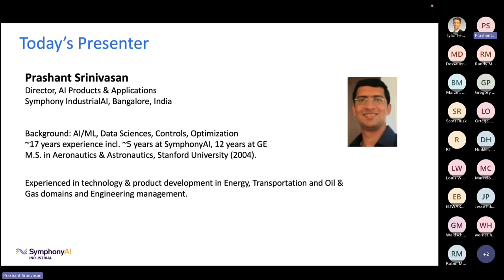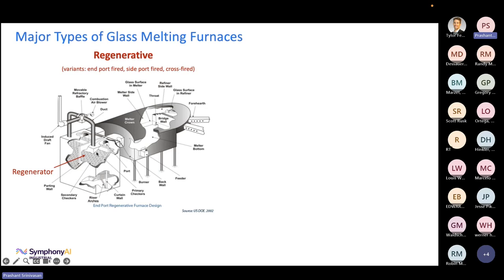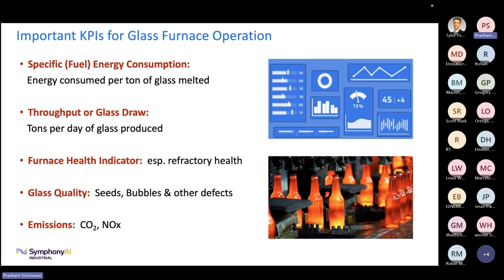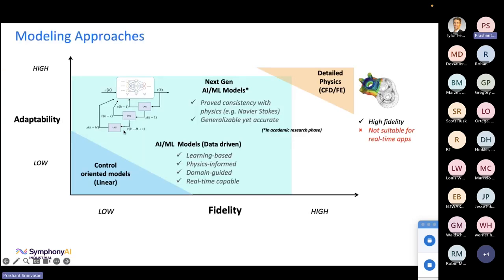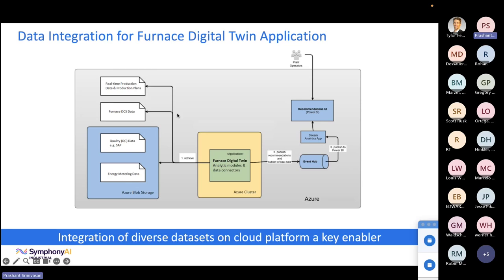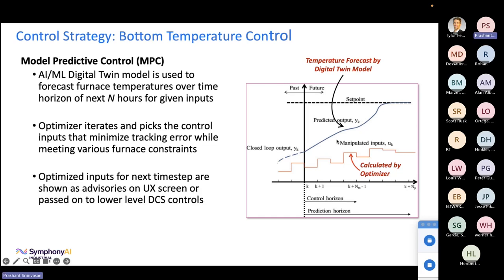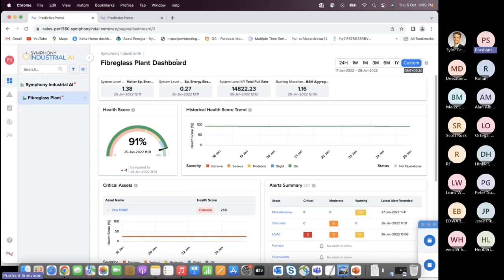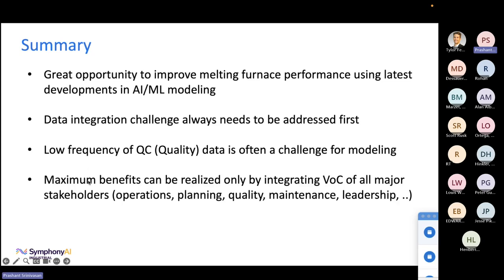Webinar: Accelerating Glass Furnace Performance with AI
This webinar will cover an overview of melting furnaces, an AI/ML based Digital Twin Modeling Framework, and the furnace Digital Twin Application with Mobile UX.